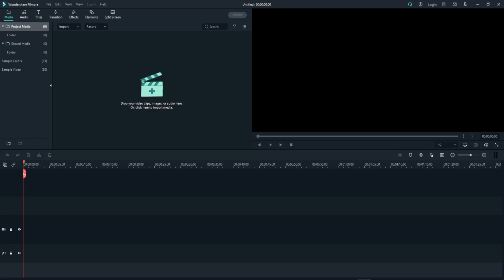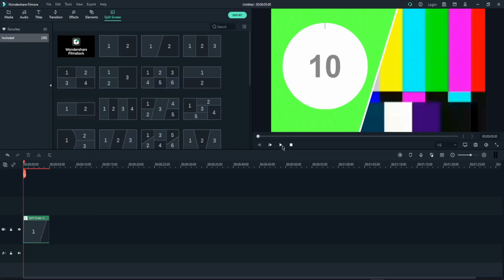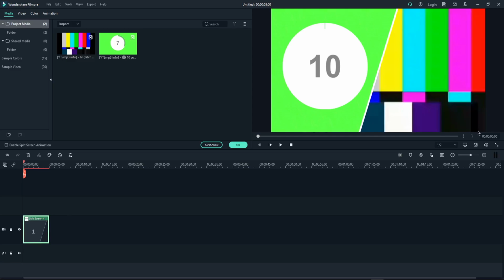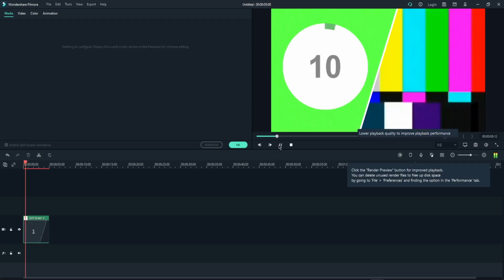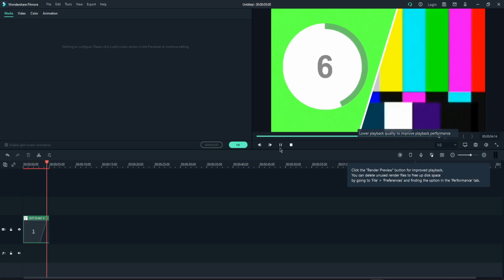How to make Text Animations in Filmora (Editing Tutorials)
Hello Everyone, In this video I am gonna be talking about animated texts in filmora.

Growmore Tech